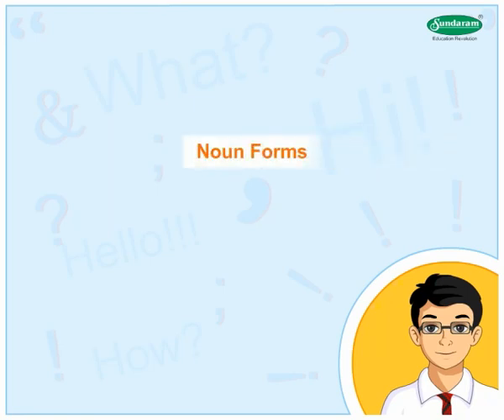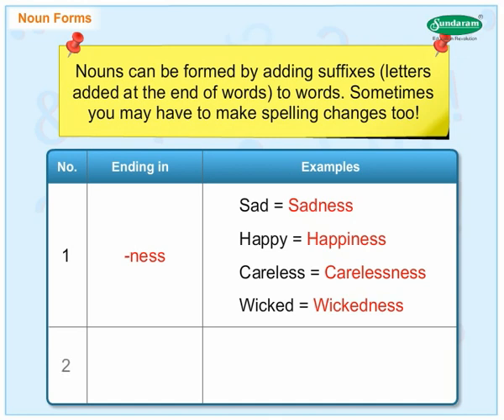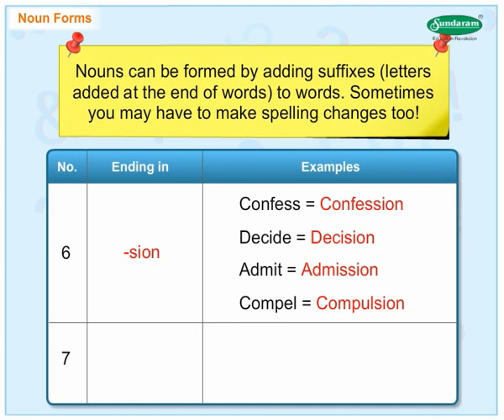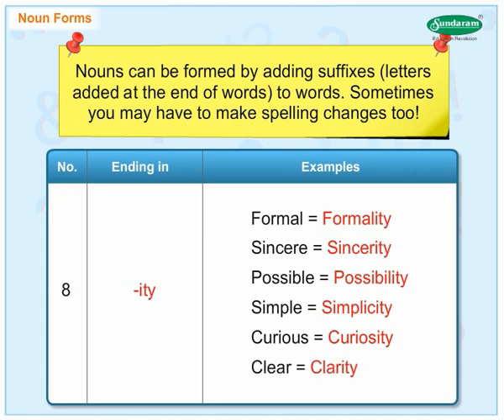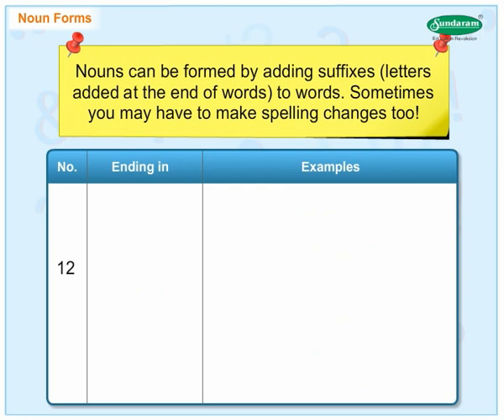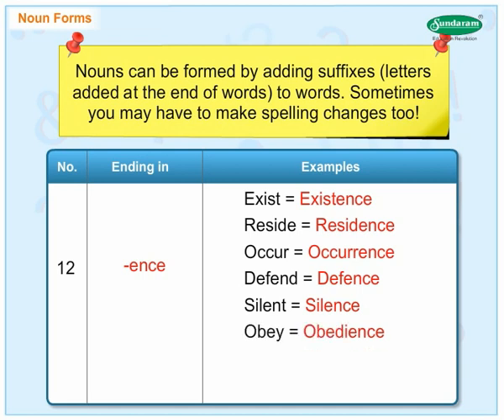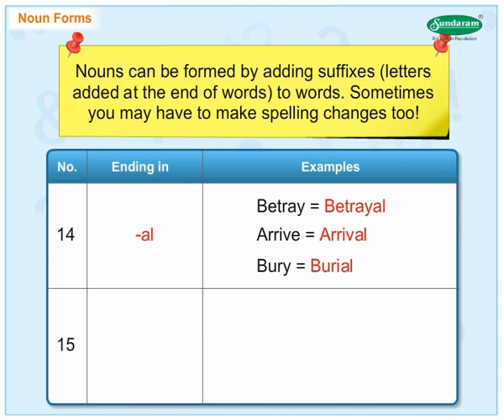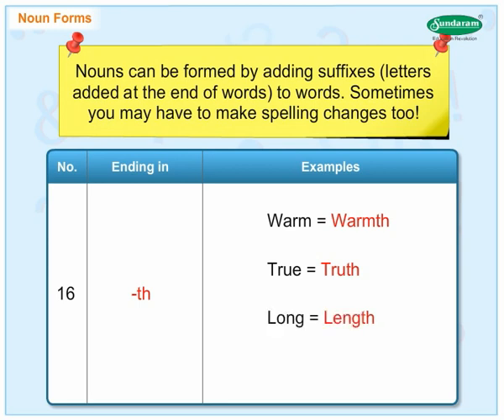General English Grammar, chapter 03, Maharashtra Board (updated syllabus)